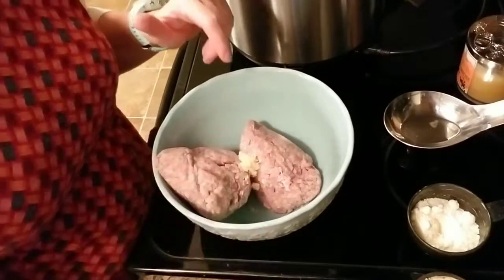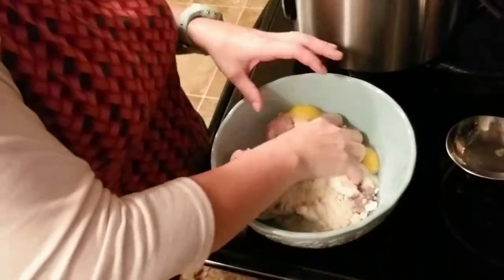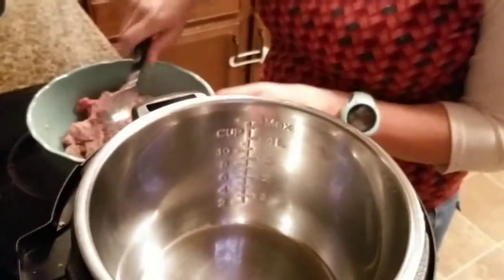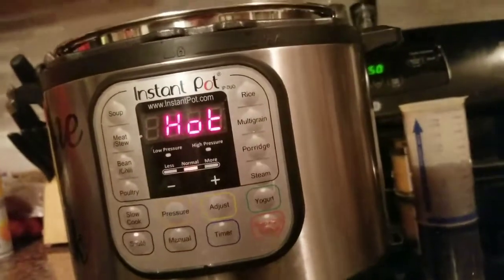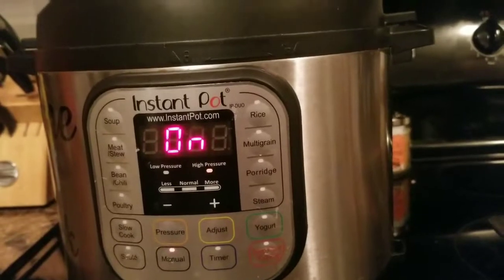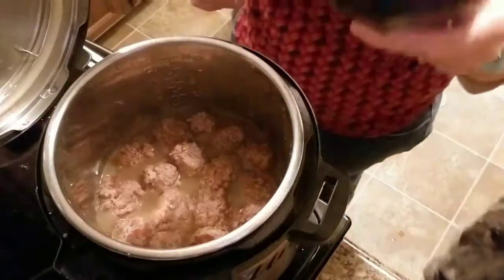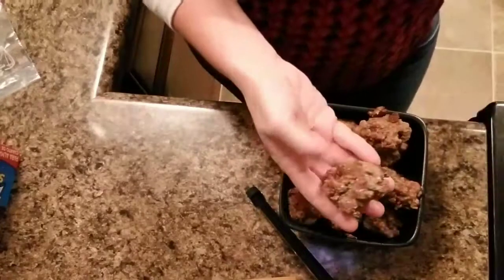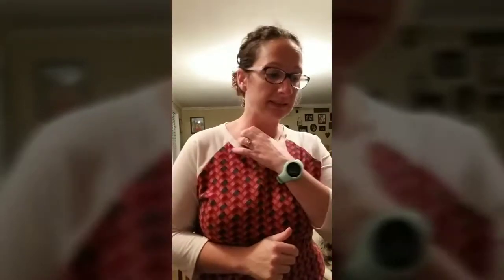Easy to make freezer ready meatballs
Easy to make freezer ready meatballs in the pressure cooker.